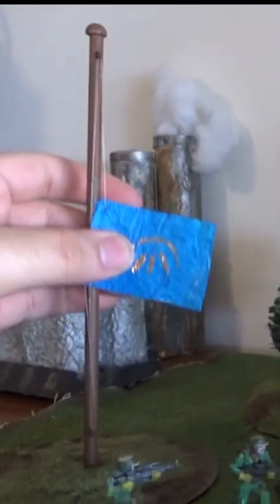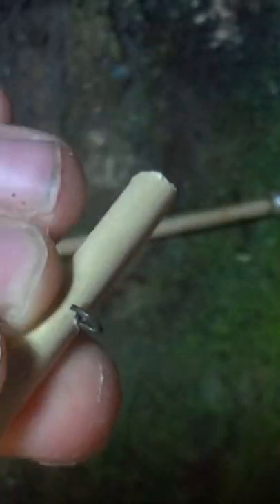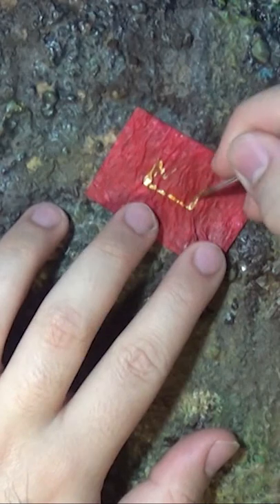Working Miniature flags in 40 seconds?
See the full video for more